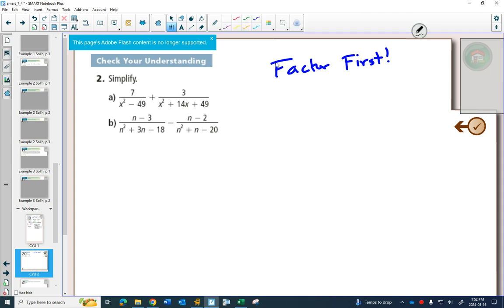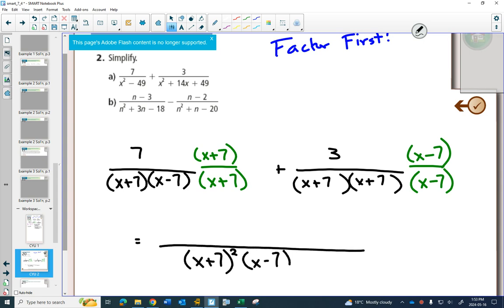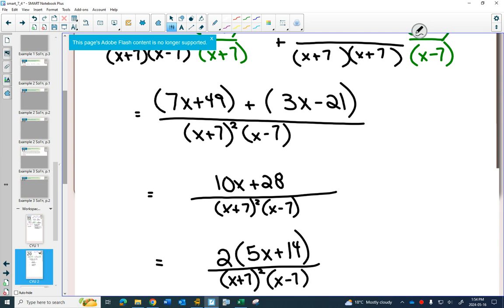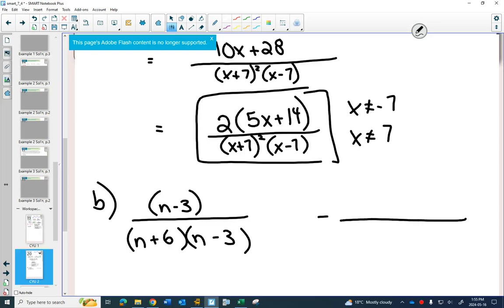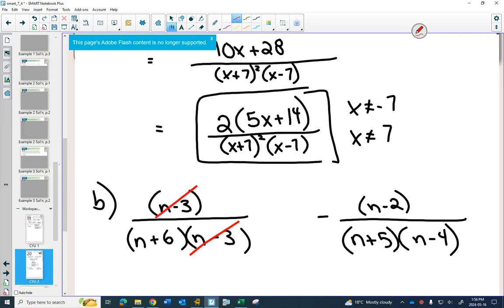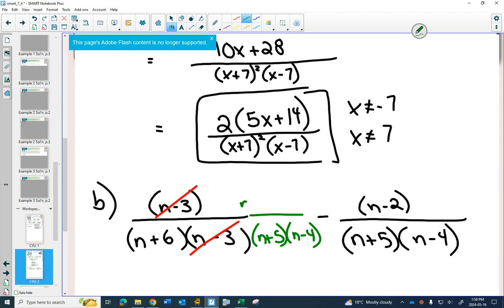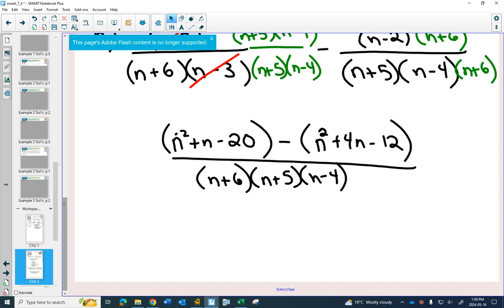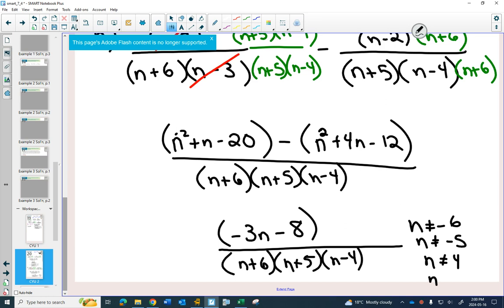30SP 7 4 Example 2